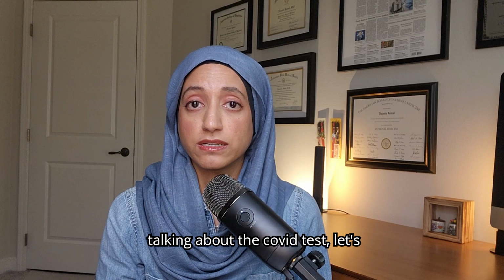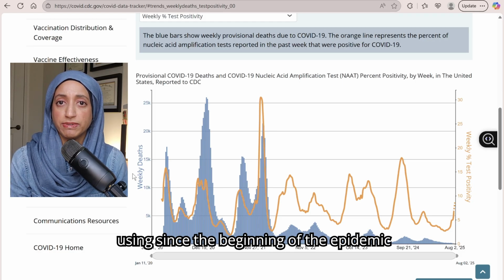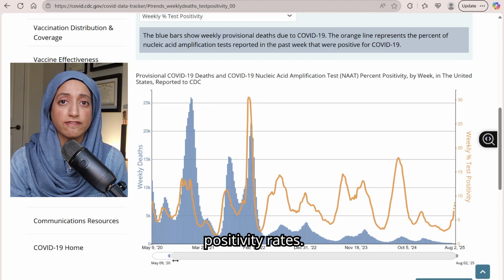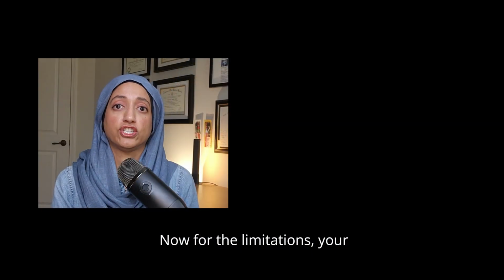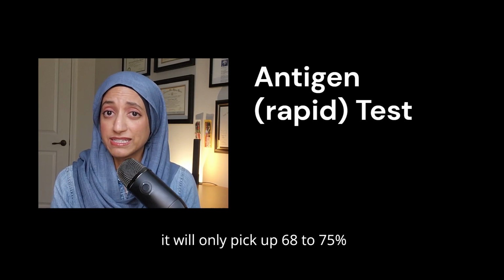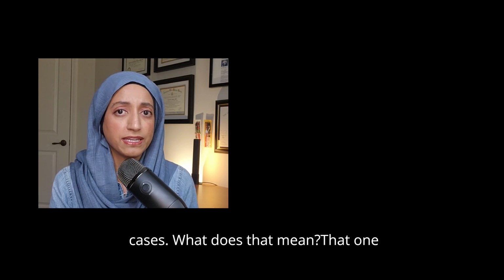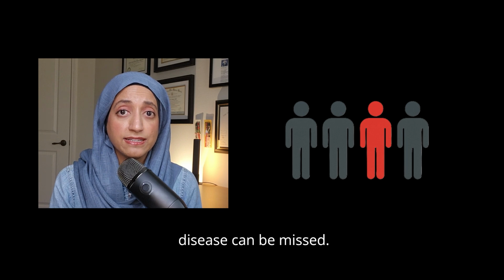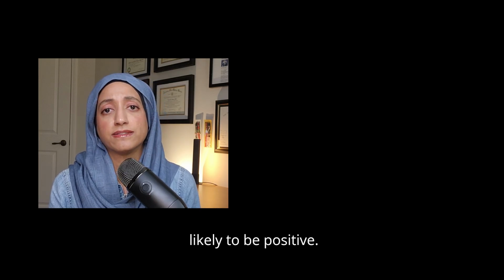How Do You Know If Your COVID Test Is Right?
COVID-19 continues to impact lives, but do you know how doctors interpret covid tests? In this video, I break down the latest numbers and explain how PCR tests and rapid antigen tests work. Learn the benefits, drawbacks, and accuracy of each test, plus what your results actually mean.  Stay informed with clear, evidence-based guidance.

0:30 – Understanding Current COVID-19 Deaths and Hospitalization Rates in the U.S.
1:50 – COVID Testing Overview: PCR, Rapid Antigen, and At-Home Tests Explained
2:40 – COVID Test Accuracy with Limitations Explained
3:20 – Rapid Antigen COVID Test Benefits
4:05 – Negative COVID Tests and How We Interpret Them
5:40 – How Long COVID Test Results Remain Positive
7:00 – Testing Positive for COVID
7:31 – Conclusion